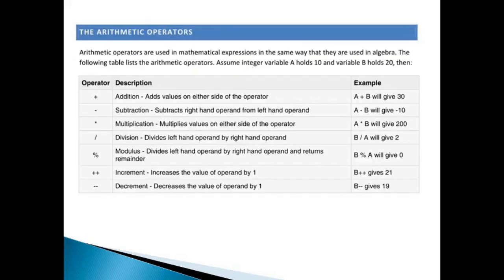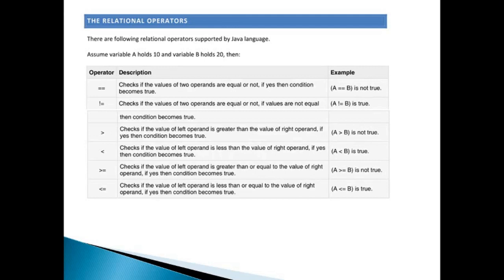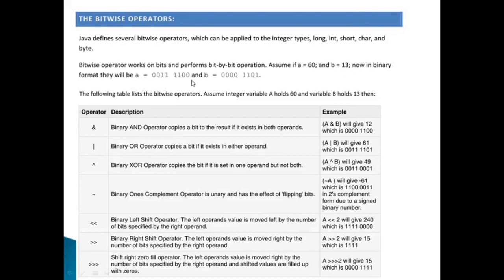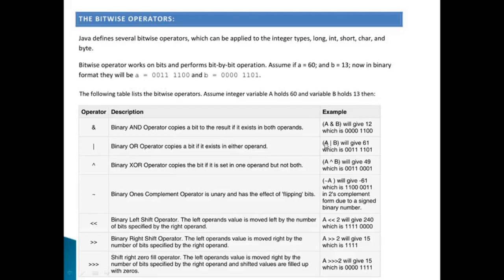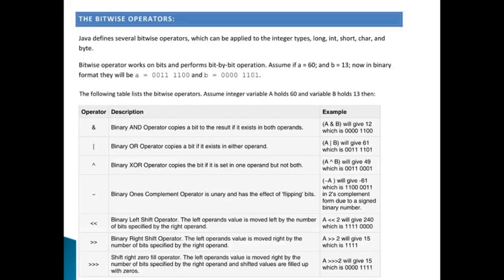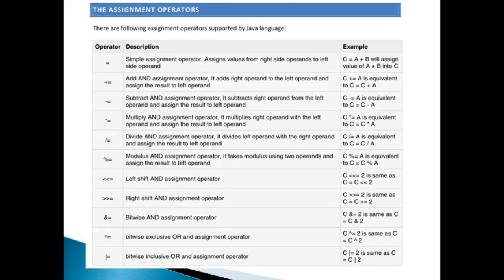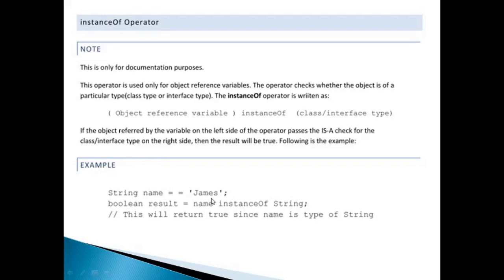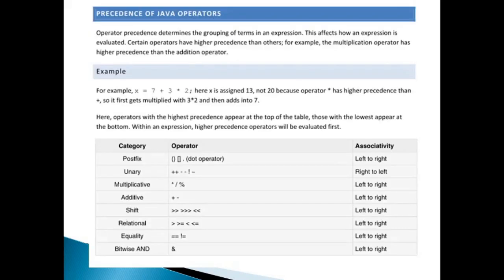Lecture-2: BSC1301 PROGRAMING IN JAVA